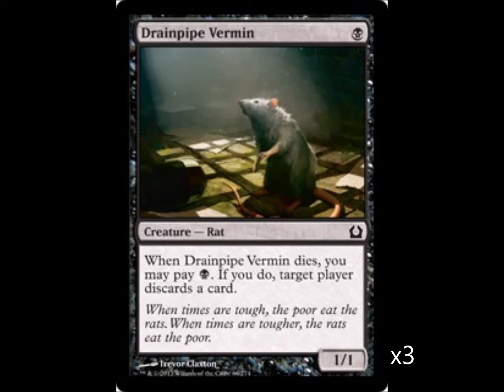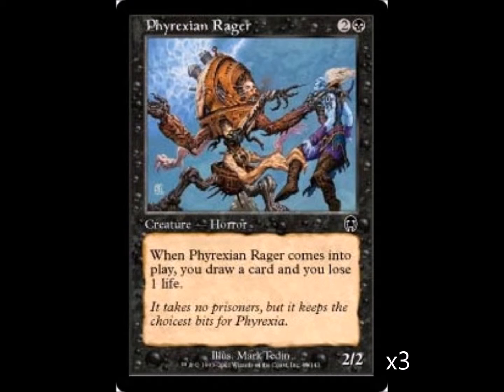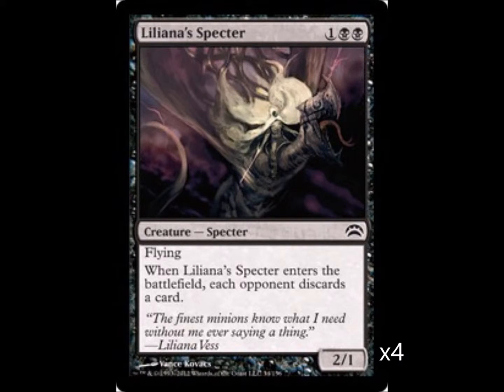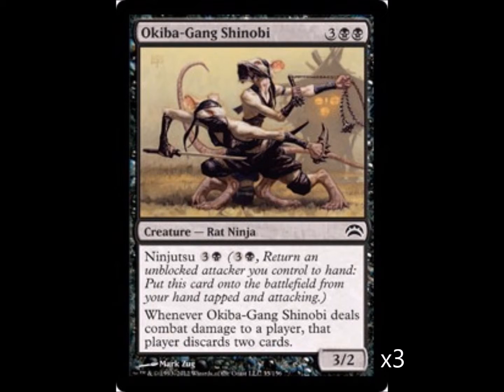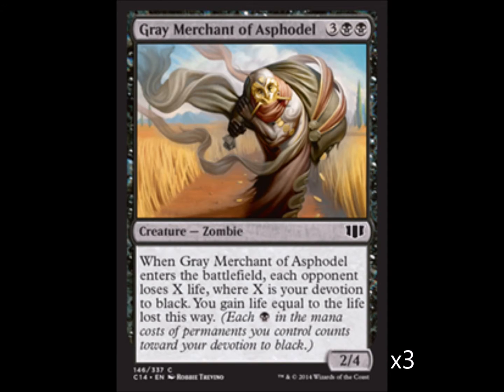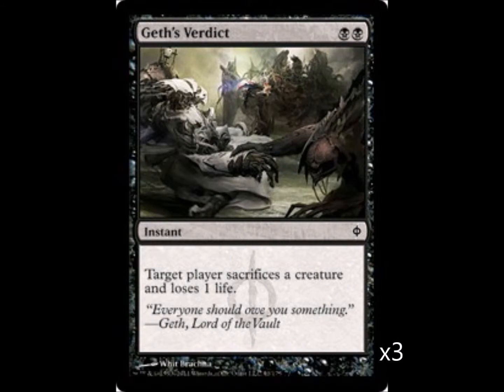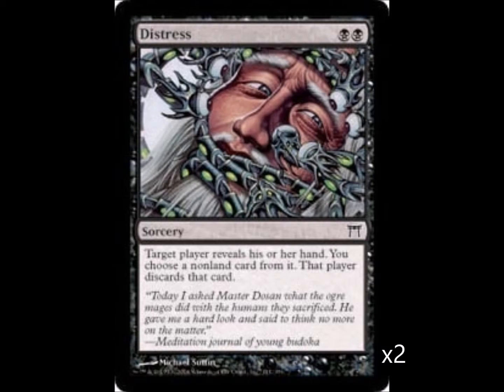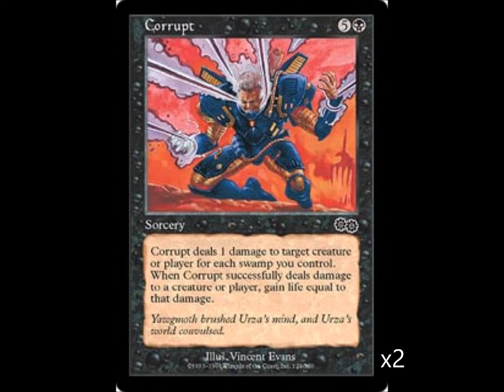Mono Black Control Pauper Deck Tech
Today we go over my build for a MBC pauper deck.